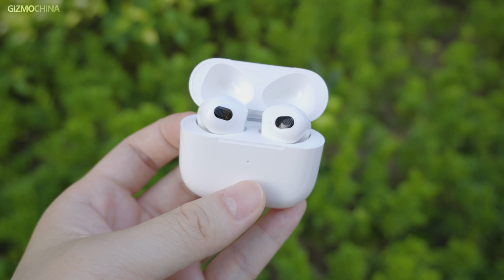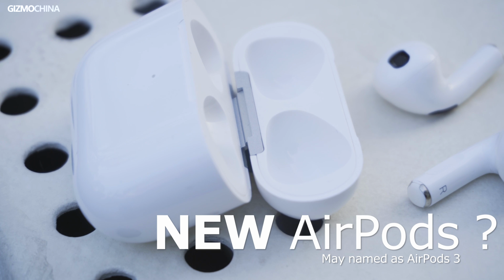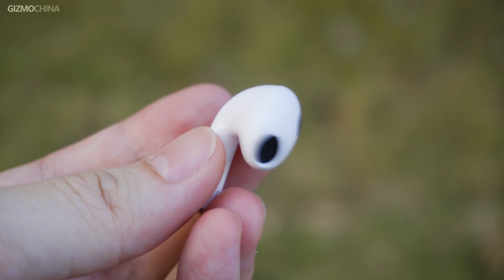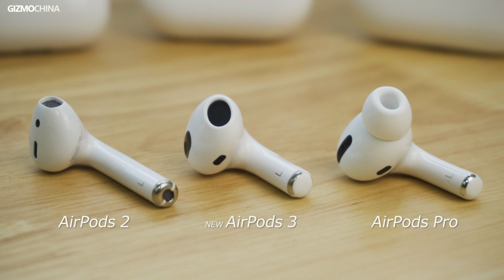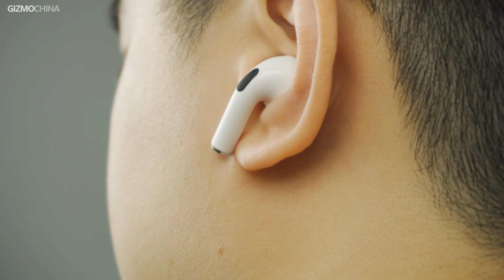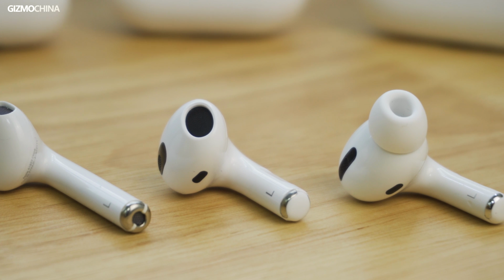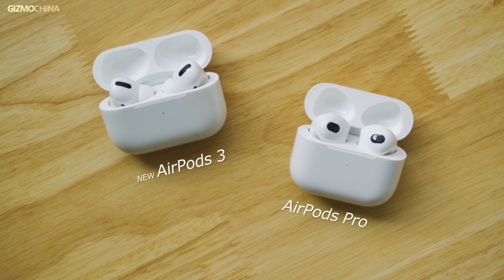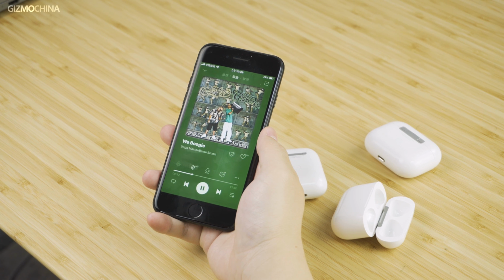First Apple AirPods 3 Clone hands-on: A closer look at the new AirPods Design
We have to remind you again that this is a clone of the Airpods 3, and not the real Apple earbuds. We've got this sample from suppliers who have the final design of the AirPods 3. All subjective inferences are made only from the appearance of the model and interesting information that we’ve got from the industry.

Video Chapter
00:00 - Introduce Design
00:52 - Airpods 3 VS Airpods Pro VS Airpods 2
02:17 - Airpods 3 ANC ready?
03:17 - Why new AirPods?
03:42 - Conclusion